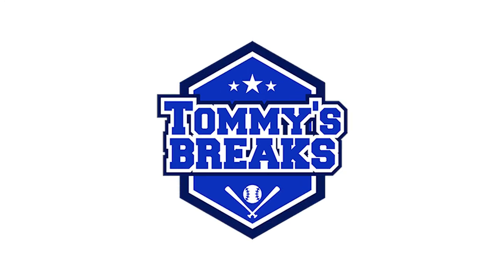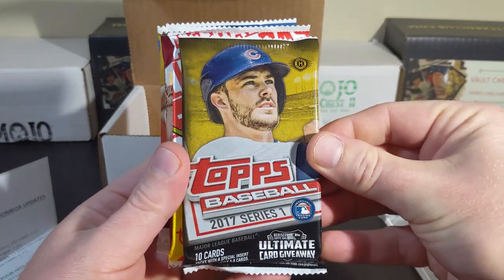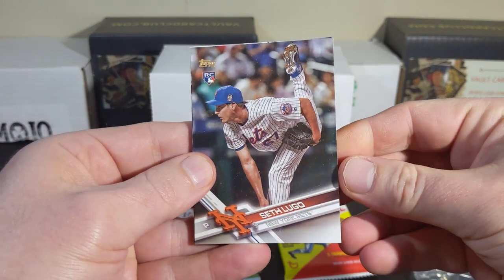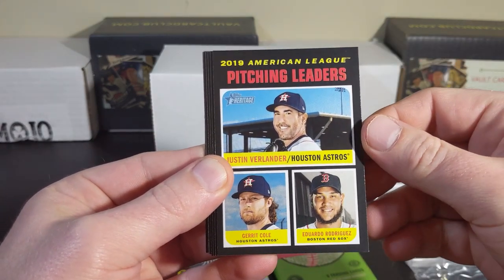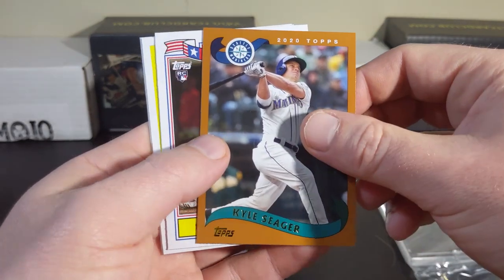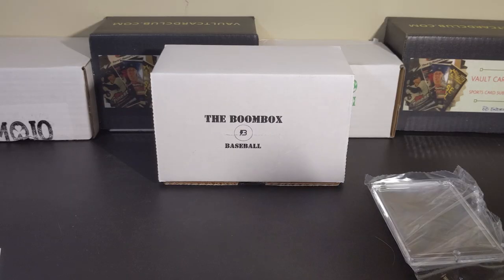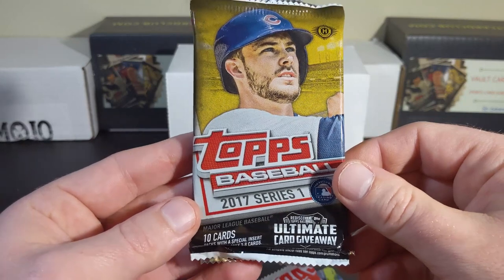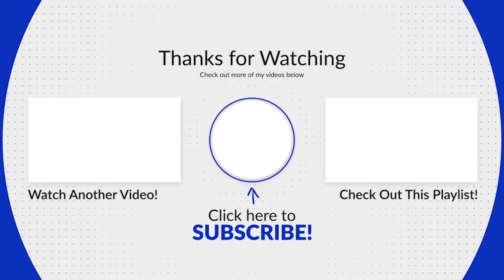The Original Boombox Baseball Edition | 🔥 ⚾ Sub Box Blitz 3/20 ⚾🔥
This is the third video in a new series I'm calling the Tommy's Breaks Sub Box Blitz where I'm opening and reviewing 20 Baseball Card Subscription Boxes in 20 days. Today, we'll be continuing along  in the Entry Level Price tier and taking a look at The Original Boombox's, Baseball Boombox.

00:00 - Video Intro
00:38 - Box Information
01:10 - Box Opening & Pack Review
03:13 - Pack Opening Begins
08:44 - Break Recap
09:32 - The Baseball Boombox Review
13:38 - Final Wrap Up

You can find out more about The Original Boombox and what they have to offer on their

If you'd like to learn more about the Sub Box Blitz, or start from the beginning, this is video #1

Help me reach my next subscriber milestone and you could have a chance to win the following:

1 - 2020 Stadium Club Blaster Box
1 - 2020 Topps Chrome Blaster Box
2 - Original Boomboxes
1 - High End Boombox

2 - 2020 Topps Chrome Blaster Boxes
1 - Original Boombox
2 - High End Boomboxes
1 - Platinum Boombox
1 - 2020 Bowman Chrome Hobby/Master Box (two mini boxes)

**Who I Collect**
Classic/Retired Players (A-Z): Wade Boggs, Barry Bonds, Roger Clemens, Nomar Garciaparra, Ken Griffey Jr., Ricky Henderson, Bo Jackson, Mark McGwire, Pedro Martinez, David Ortiz, Manny Ramirez, Jim Rice, Cal Ripken Jr., Nolan Ryan, Carl Yastrzemski

Current Players (A-Z): Ronald Acuna Jr., Pete Alonso, Andrew Benintendi, Xander Bogaerts, Bo Bichette, Michael Chavis, Rafael Devers, Vlad Guerrero Jr., Keston Hiura, Eloy Jimenez, Aaron Judge, JD Martinez, Shohei Ohtani, Dustin Pedroia, Luis Robert, Fernando Tatis Jr., Mike Trout